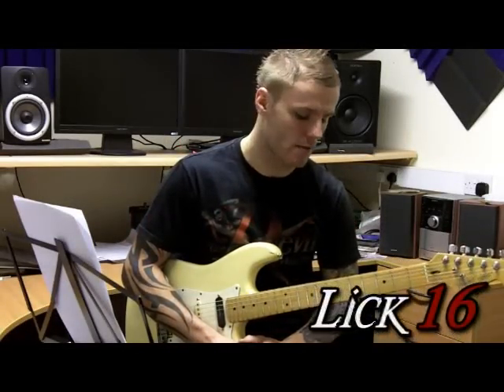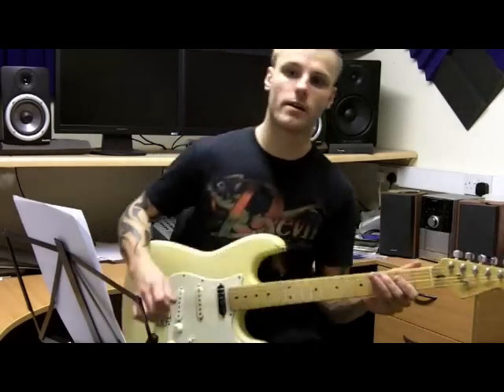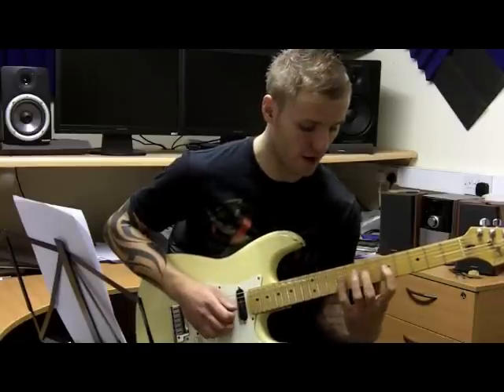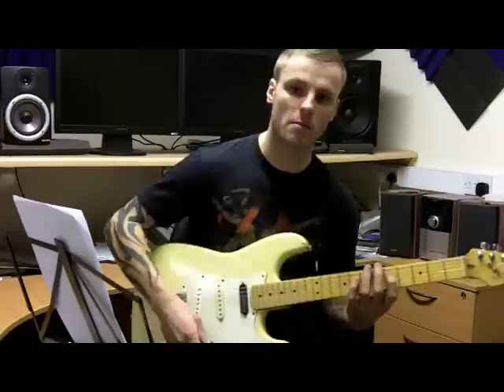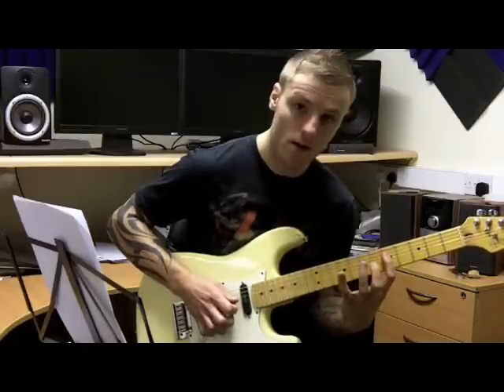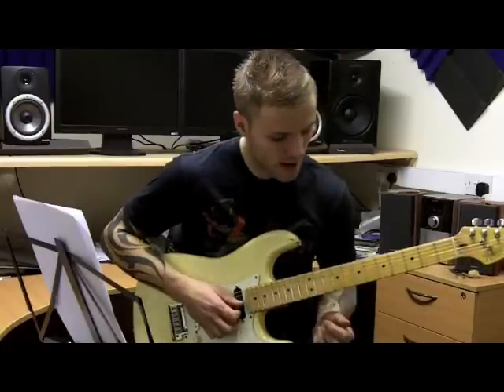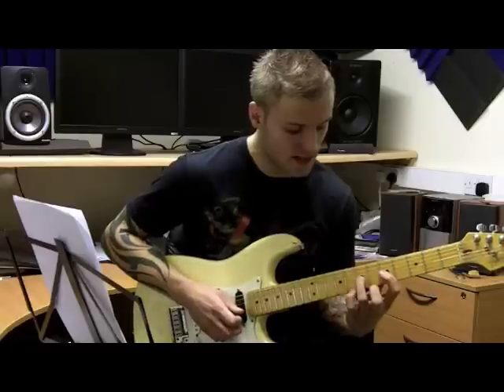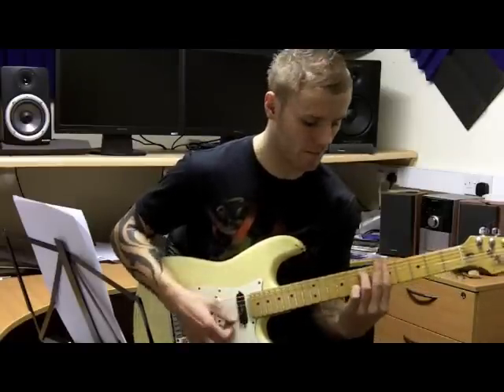Hybrid Picking Legato Lick, Shred Academy's Lick of the Week #16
for 100's more licks and lessons, free tools, forum, shop and loads more!